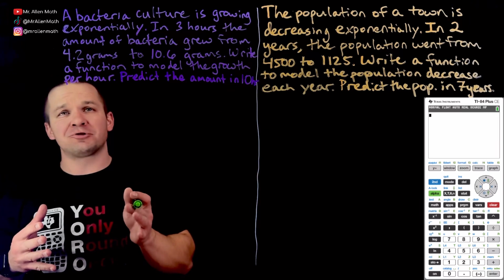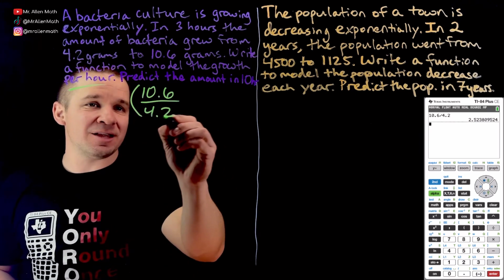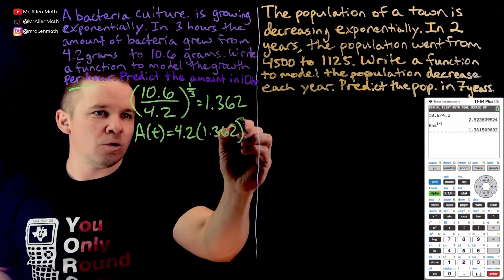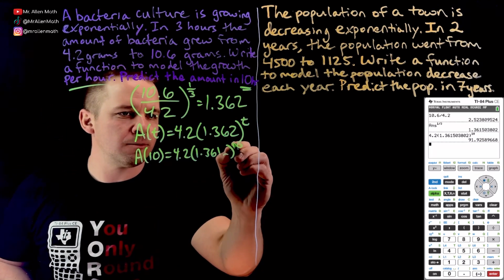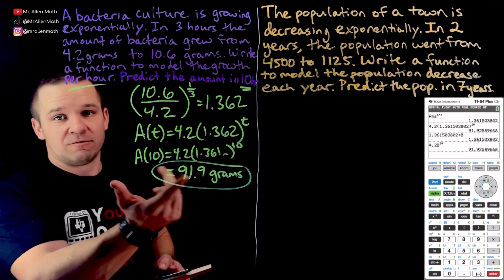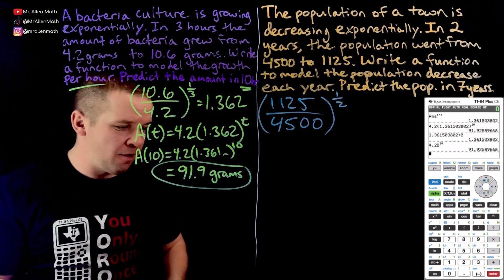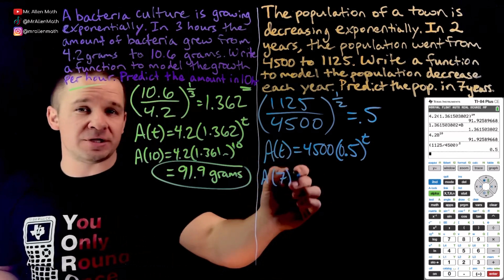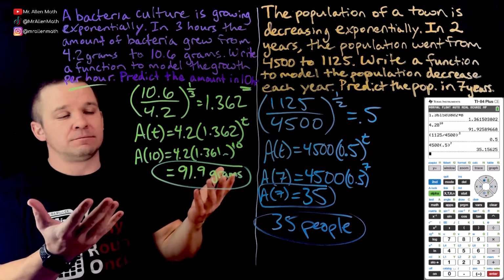How to Calculate the Base of an Exponential Growth or Decay Function